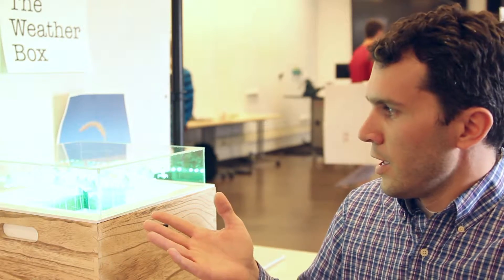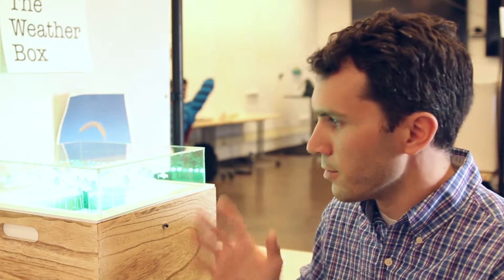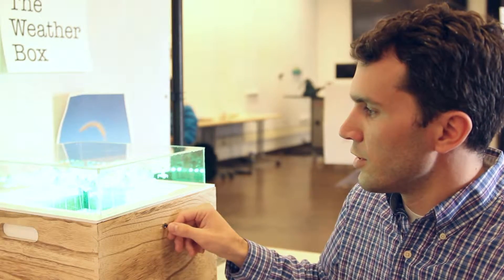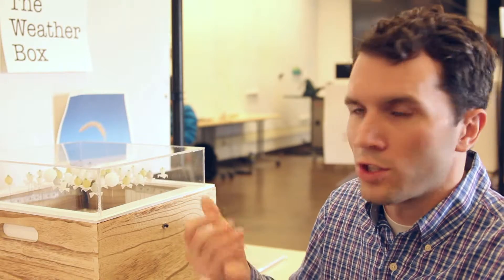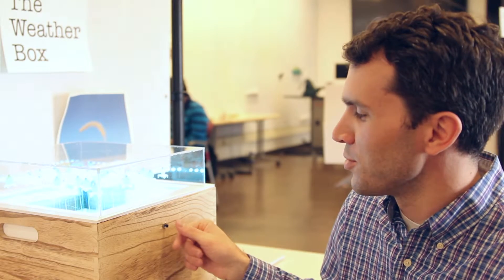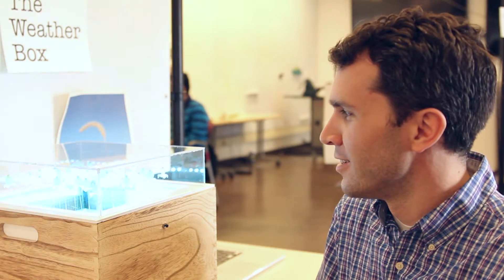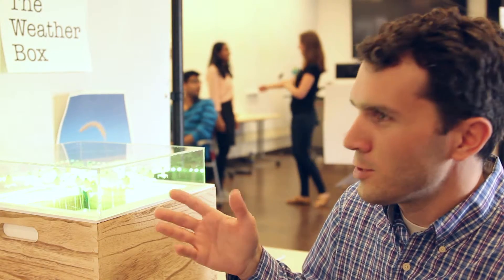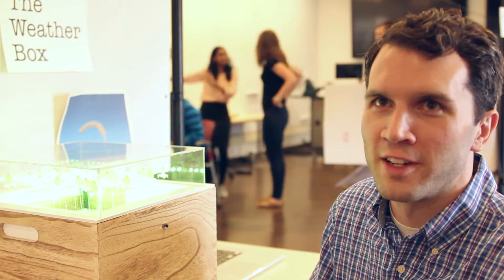The Weather Box by Jacob Maxfield (MIIPS '16)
MIIPS student Jake Maxfield explains his final project for his Internet of Things (IoT) Advanced course, an ambient weather project. Learn more about our IoT research on our